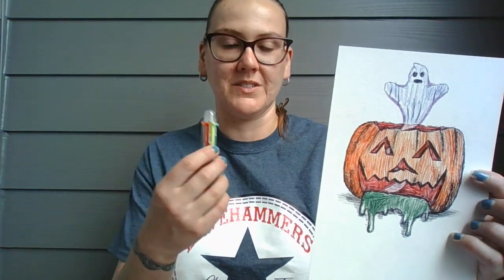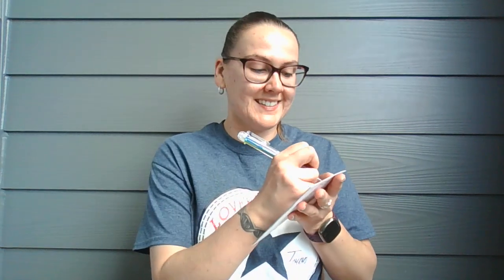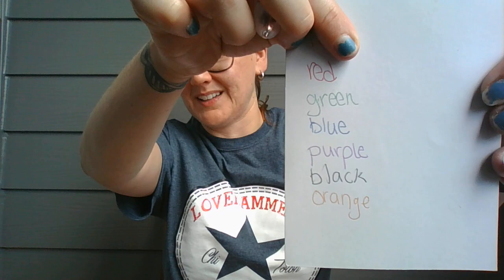Mluchee Multi-Color Pen review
Hear what I have to say about Mluchee's multi-color pens!

Link to purchase